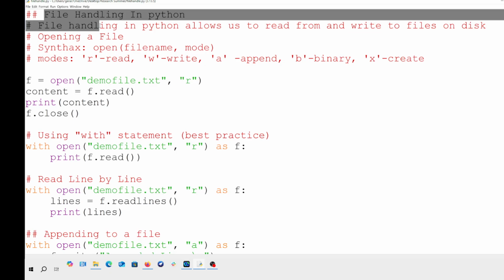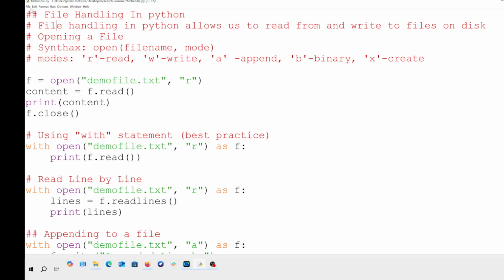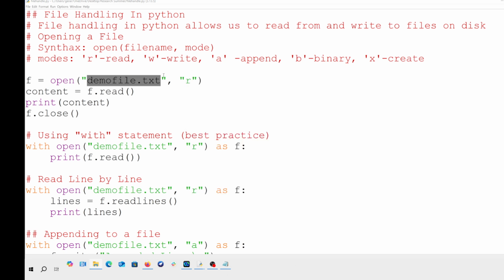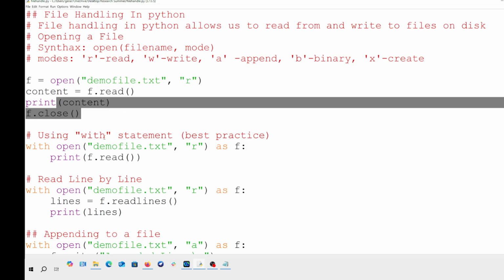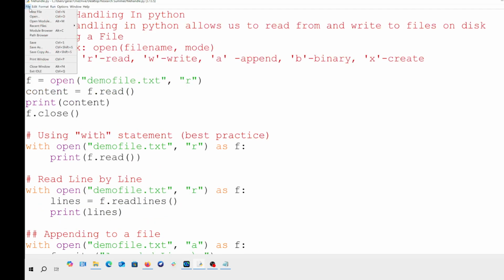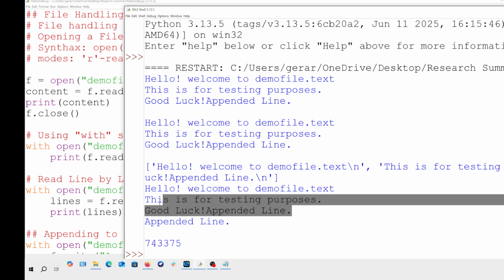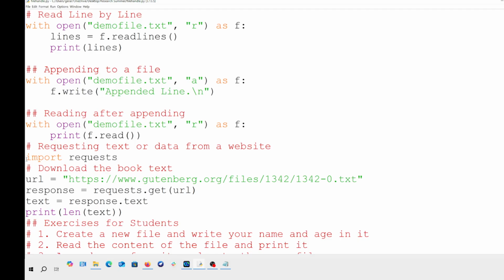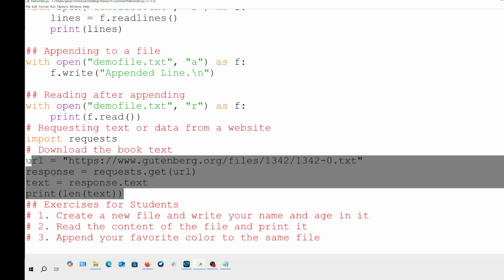Lesson 10: Handling Files in Python